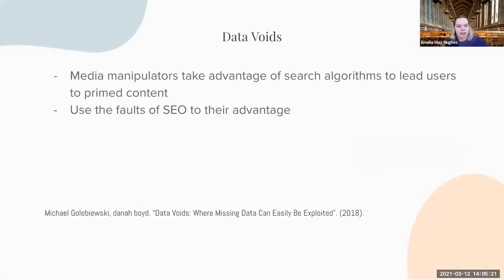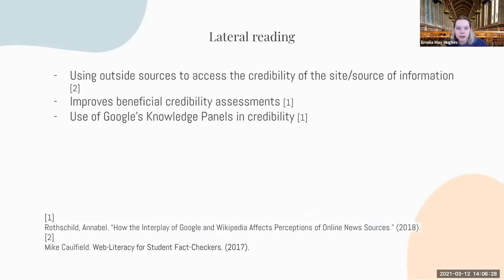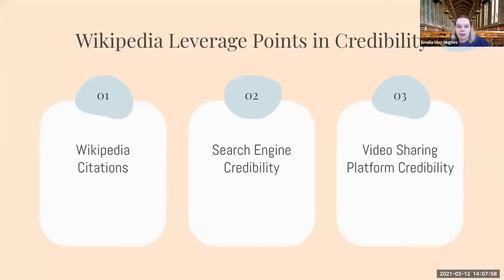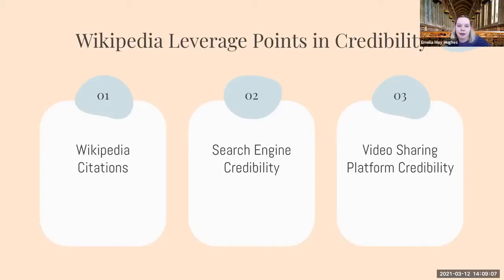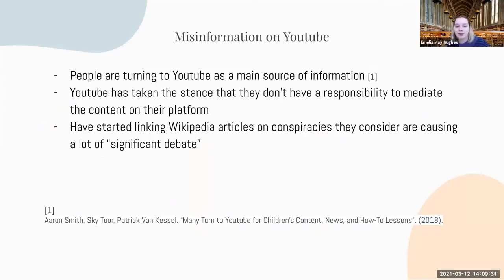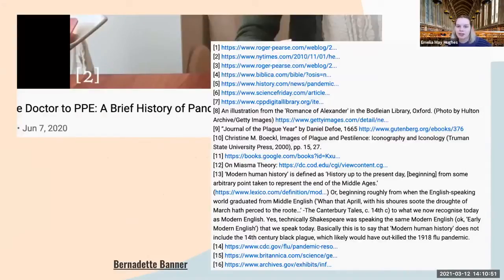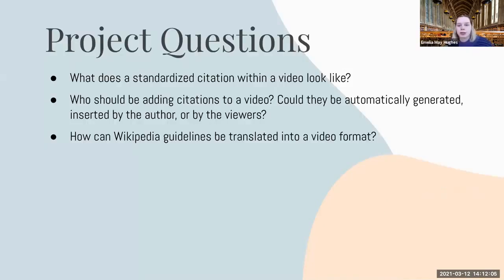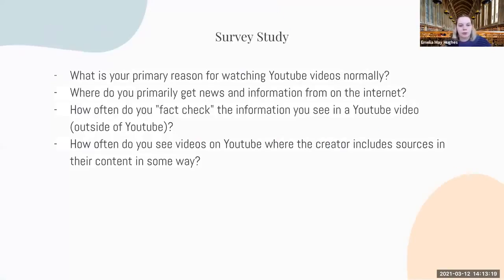WikiCred Demo Hour @ Mozfest 2021: UX of Wikipedia Credibility by Emelia Hughes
WikiCred Demo Hour is a monthly community meetup by WikiCred. We bring together Wikimedians and other professionals in the credibility space. (MailChimp)